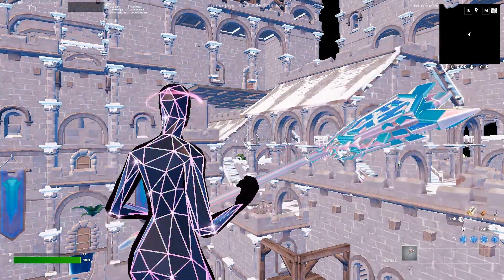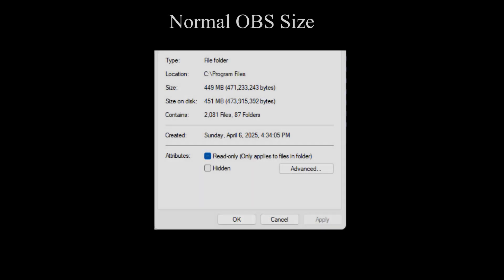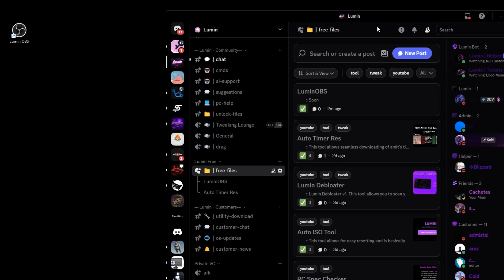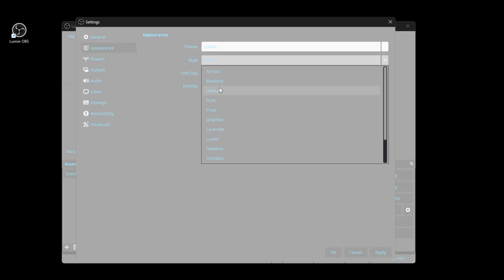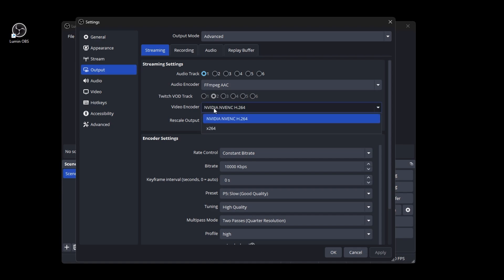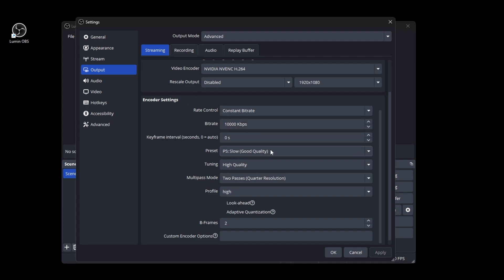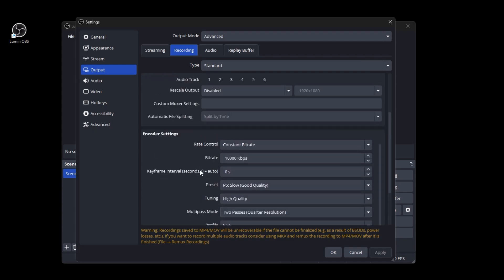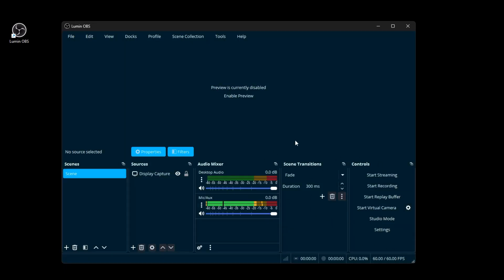Lumin OBS vs OBS (INSANE Difference)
0:00 Intro
0:17 Benchmarking
0:31 Results
0:43 File Size Difference
0:55 Installing Lumin OBS
1:45 Themes
2:22 Recording/Streaming Settings
3:55 Replay Buffer
4:24 Outro